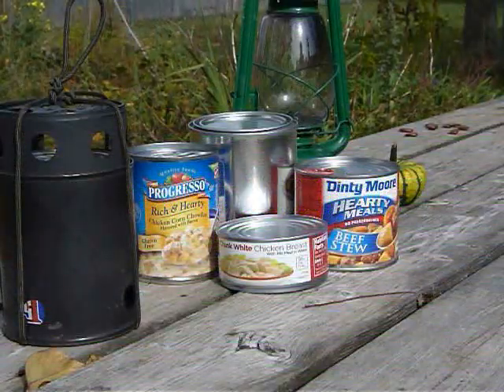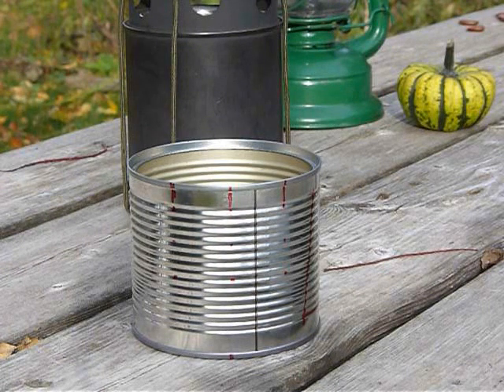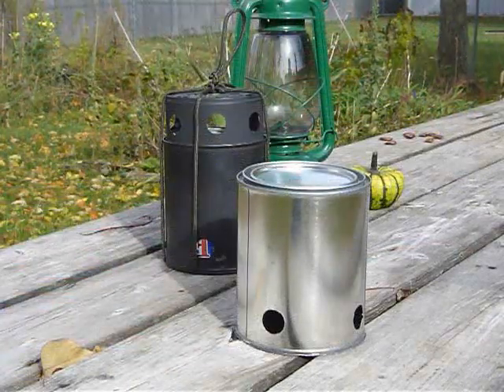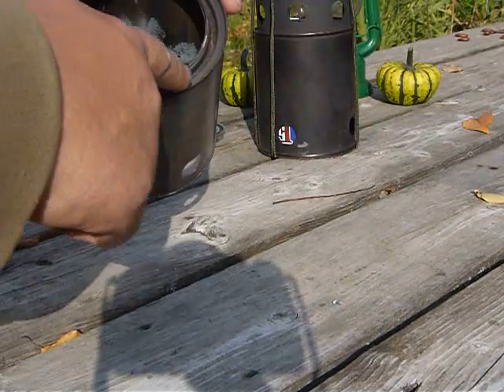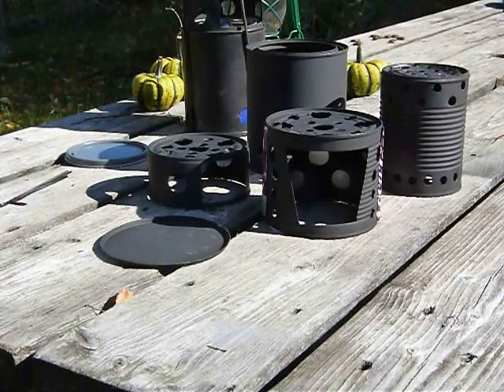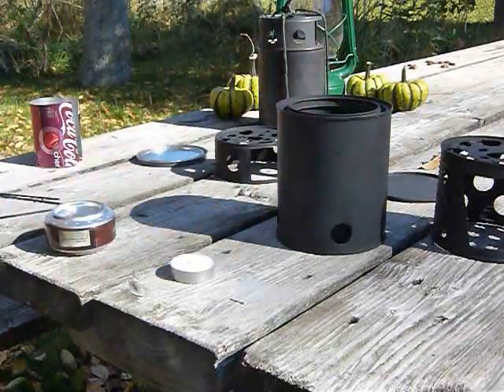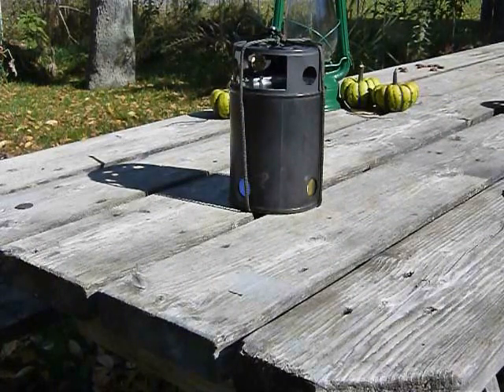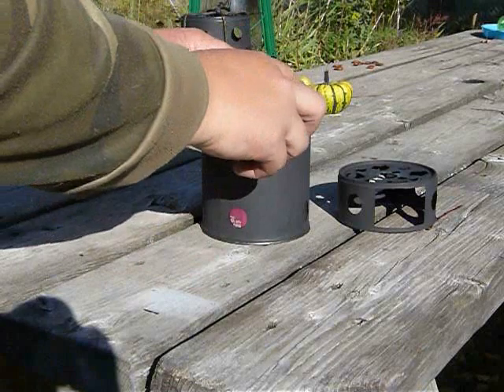The Youtube DIY Stove Build Project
A DIY multi use stove build project.